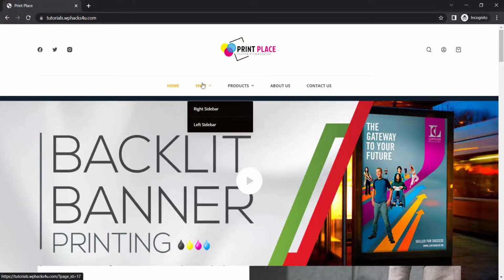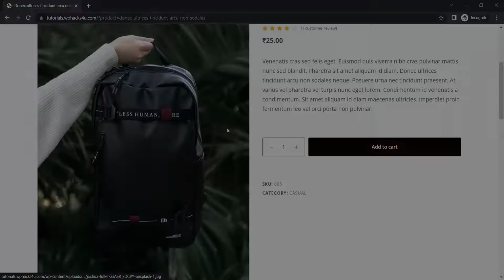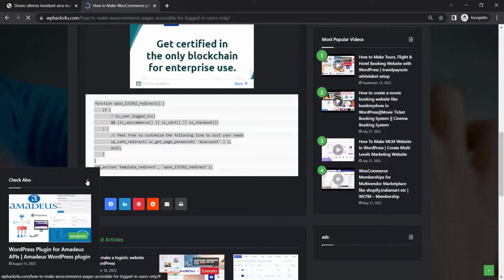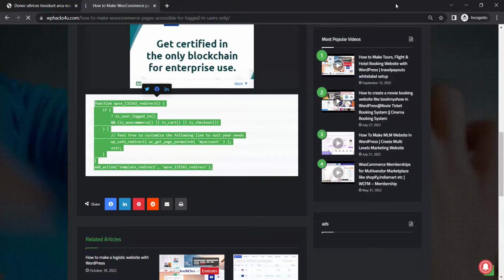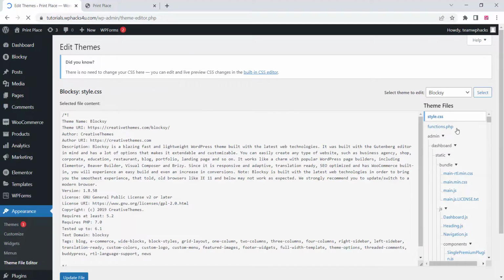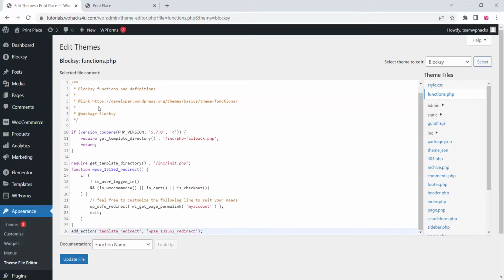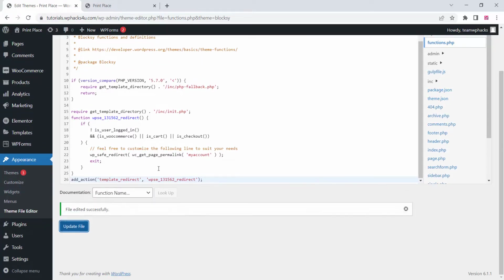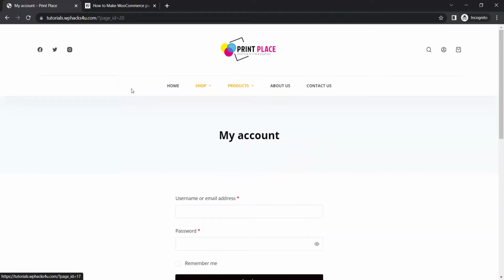Woocommerce product page to logged in users only-Restrict or redirect users without Plugin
How can I redirect users, who are not logged in, to another page if they try to access a WooCommerce page?
Woocommerce products to logged in users only-Restrict or redirect users without Plugin
Go to this link and copy the code Put this in your functions.php file: